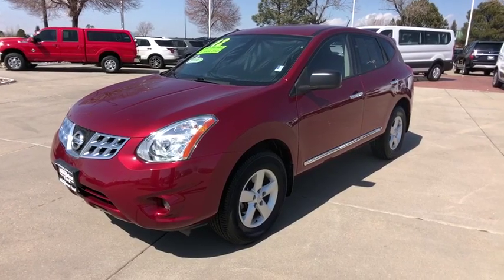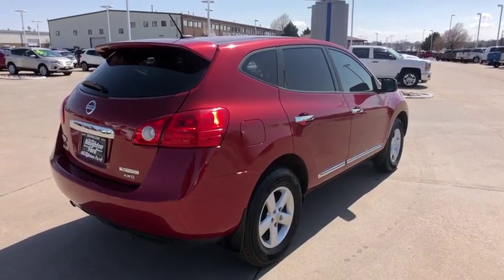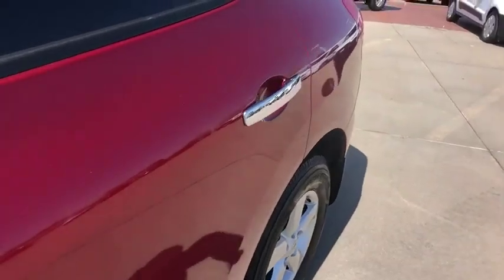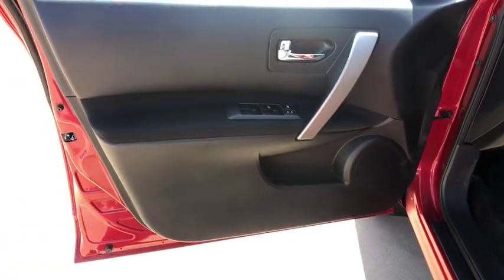2012 Nissan Rogue Denver, Aurora, Parker, Highlands Ranch, Littleton, CO 81245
RED Used 2012 Nissan Rogue available in Denver, Colorado at Mike Naughton Ford. Servicing the Aurora, Parker, Highlands Ranch, Littleton, CO area.

FUEL EFFICIENT 26 MPG Hwy/22 MPG City! ONLY 57,515 Miles! S trim. A/C, iPod/MP3 Input, CD Player, All Wheel Drive, Power Door Locks, Power Windows. READ MORE! KEY FEATURES INCLUDE: All Wheel Drive, Power Door Locks, Power Windows, A/C, iPod/MP3 Input, CD Player. Bucket Seats, Electronic Stability Control, Keyless Entry, 4-Wheel ABS, Vehicle Anti-Theft System. EXPERTS CONCLUDE: The 2012 Nissan Rogue is a comfortable crossover with an unusually nice interior. It's also unusually fun to drive. -Edmunds.com. EXCELLENT SAFETY FOR YOUR FAMILY: Brake Assist, Child Safety Locks, 4-Wheel Disc Brakes VISIT US TODAY: Our large inventory and wide selection of models, along with competitive pricing, allow us to make you a great deal on the Ford of your choice. At Mike Naughton Ford, our goal is to assist you in making a confident decision. Our friendly, professional staff members are here to answer your questions and listen to your needs. Wherever you live in the Denver area, or if you're driving from Lakewood, Highlands Ranch, Centennial or Englewood, we're ready to serve you! Fuel economy calculations based on original manufacturer data for trim engine configuration. Please confirm the accuracy of the included equipment by calling us prior to purchase.